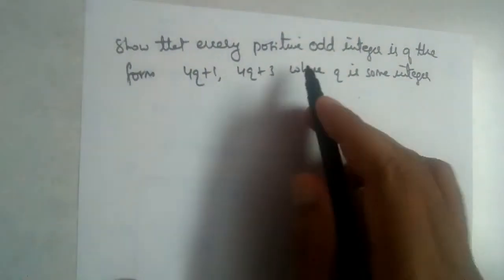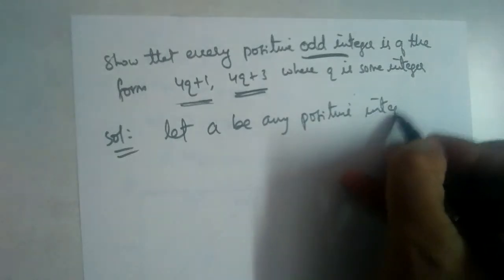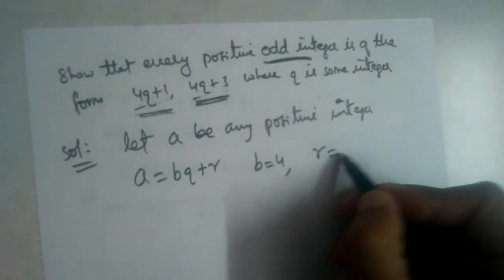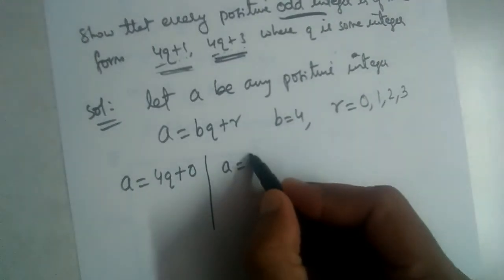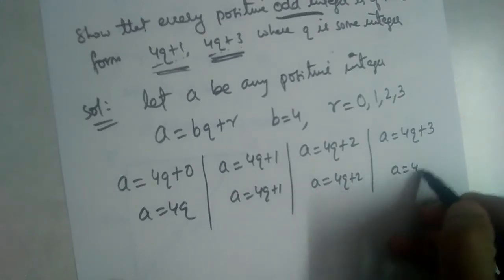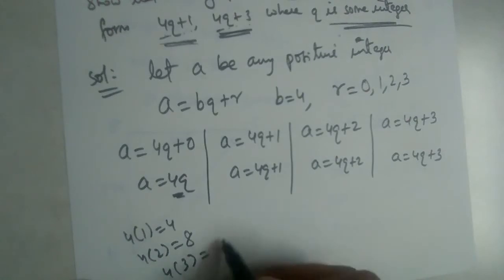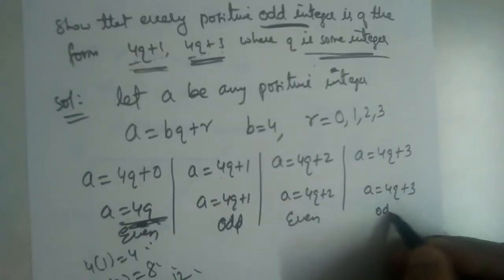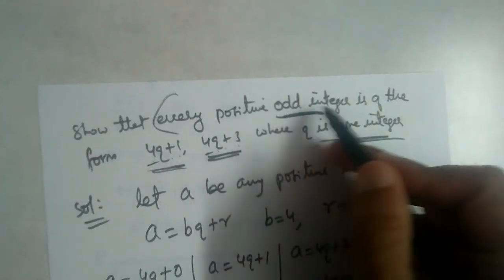Show that every positive odd integer is of the form 4q+1 or 4q+3